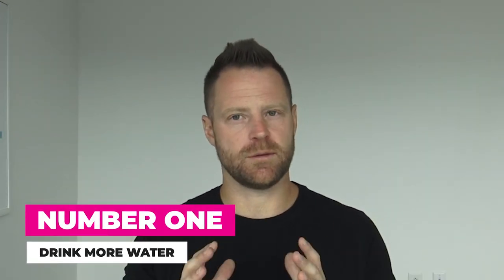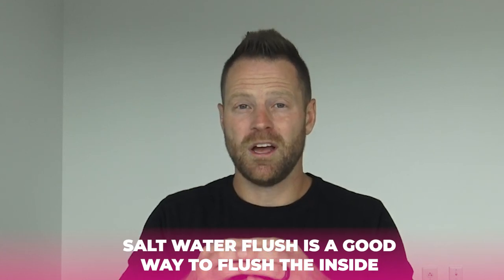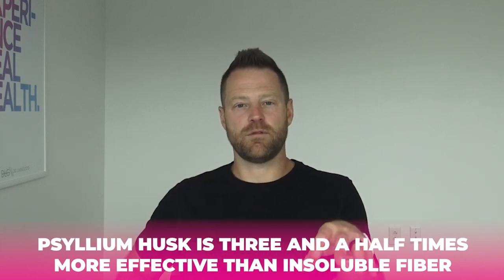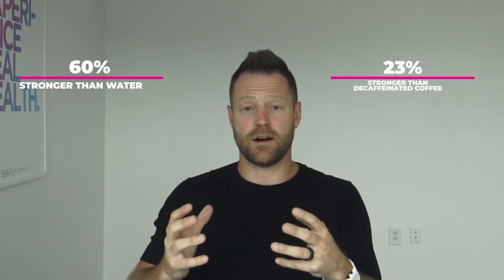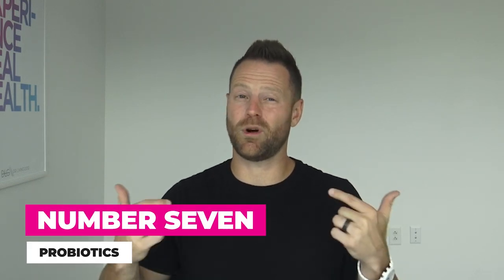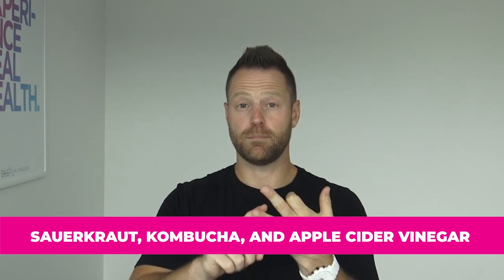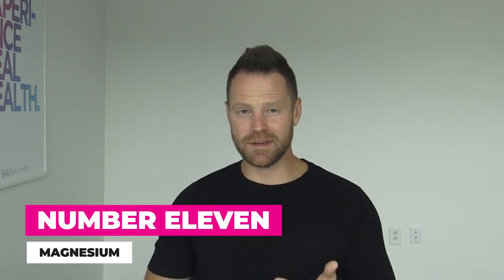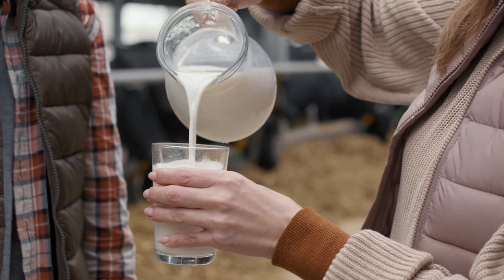13 Constipation Relievers That Work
Is your digestive system getting backed up? If you want to get your system moving again, follow these easy DIY tips.

In this video, I cover 13 simple ways to relieve constipation and get your bowels functioning normally.

Relieving constipation can be as easy as drinking more water. You can also drink more coffee, and exercise. These are small things that won’t change your daily routine dramatically, and will lead to a healthier life.

Your constipation could be due to problems such as lactose intolerance or magnesium deficiency. We get too much dairy in our diets, and not enough magnesium, so it doesn’t hurt to remove dairy and take more magnesium.

If you’re looking for a delicious source of glucomannan protein, check out my daily collagen

Most Americans are deficient in magnesium, but you don’t have to be a part of that statistic. Check out 20 foods high in magnesium

If you want a source of all 3 friendly bacteria to help with constipation, you can find my pre-pro-post biotics blend

If you want to get more coffee in your diet, and want it to be even healthier for you, check out my Dr. Livingood Coffee Recipe